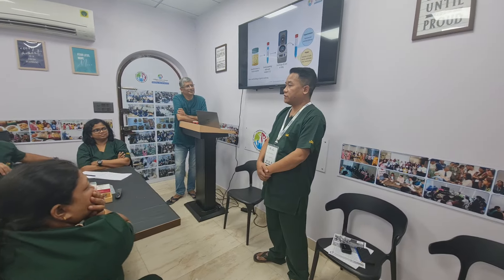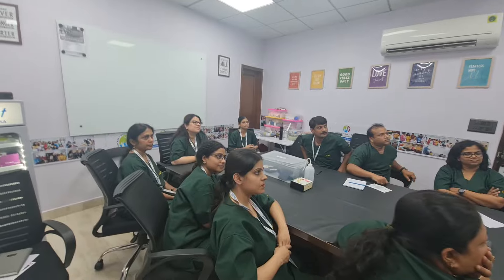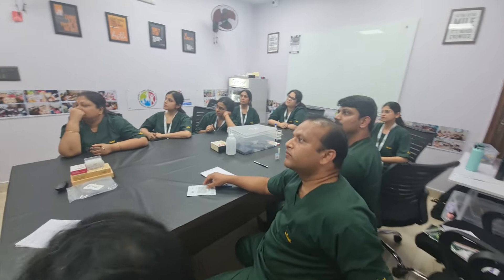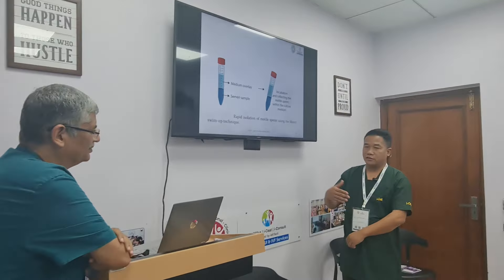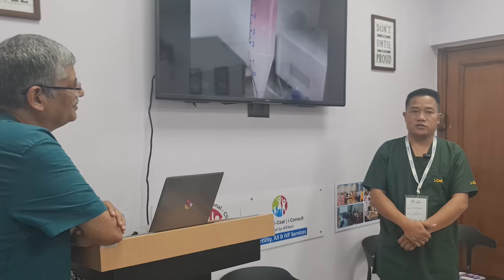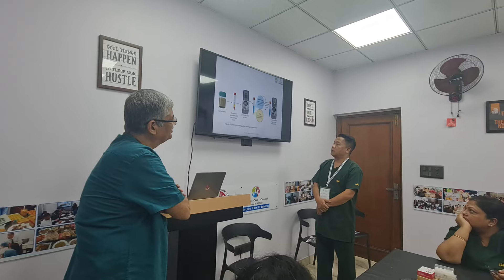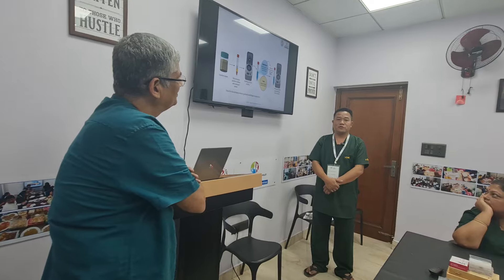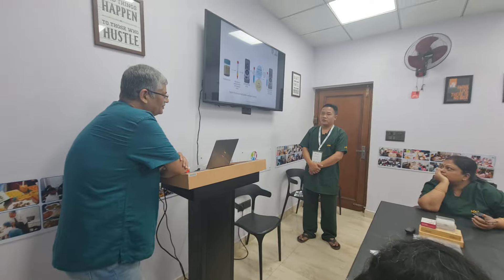HO-105 - Dr. Aman Konyak is teaching us about different types of sperm preparation techniques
HO-105 - Dr. Aman Konyak from Nagaland is teaching us about   different types of sperm preparation techniques.